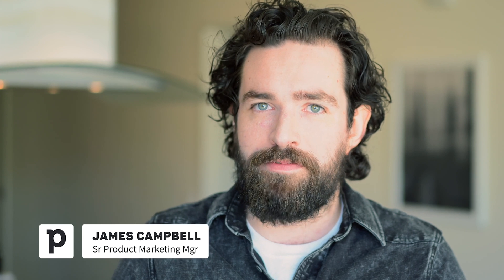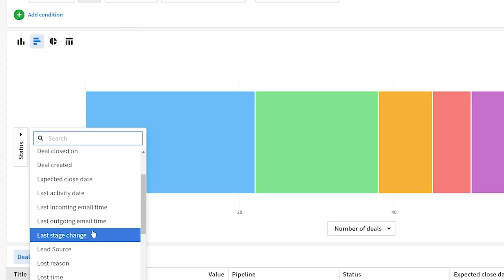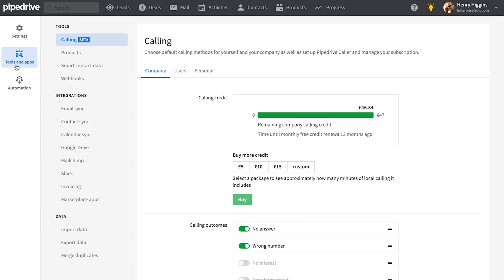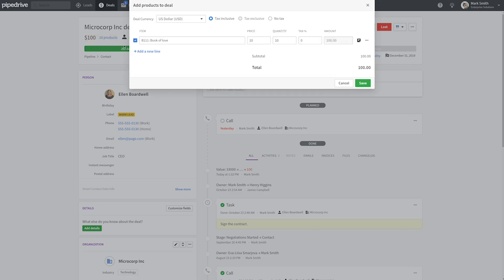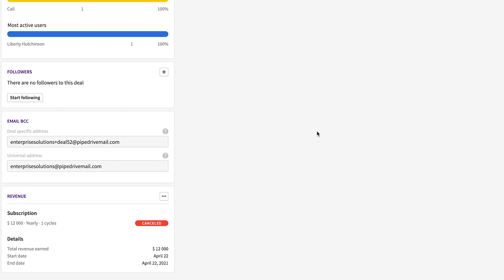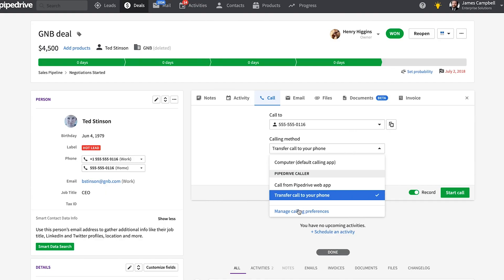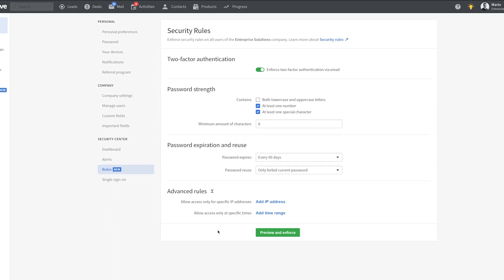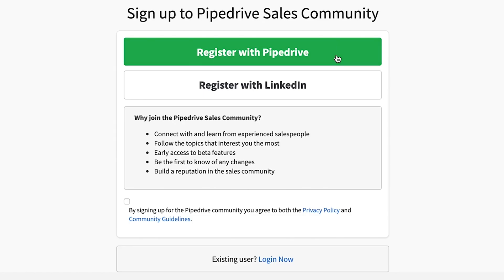In Case You Missed It - Pipedrive Update Jan - May 2020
Here are all the Pipedrive updates from January to May 2020,  in case you missed it, including new Pipedrive features, improvements to our existing CRM features and more:

Improvements for Essential plan:
- Insights reporting for everyone
- Custom fields permission management
- New settings navigation
- Images in notes
- Deal labels

Improvements for Advanced plan:
- Product catalogue (beta)
- Recurring revenue
- Recurring revenue reporting

Improvements for Professional plan:
- Caller improvements (quick call actions and switch calls from web to mobile)
- Security Rules and Alerts
- Revenue Growth Insights
- Custom Field Reporting

Bonus Improvements
- Leadbooster custom fields
- Mailigen acquisition
- Pipedrive Community

Join our Pipedrive Community to share and learn from other sales and marketing professionals in the industry.